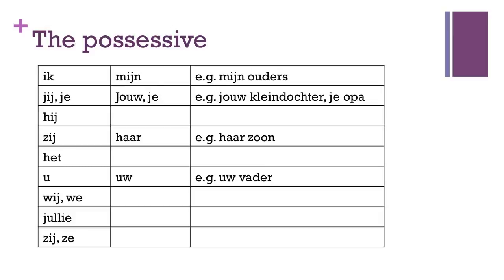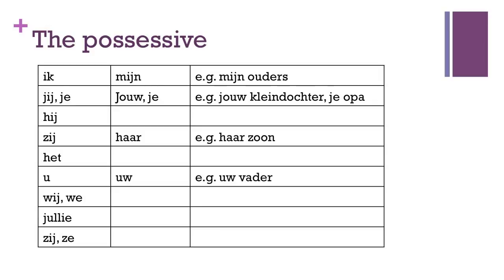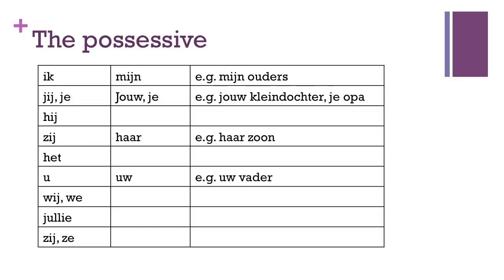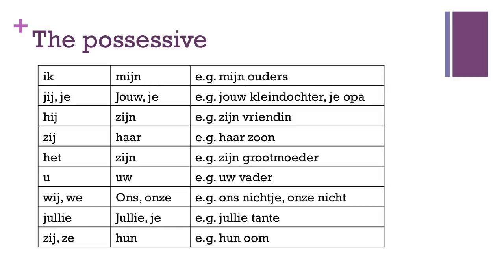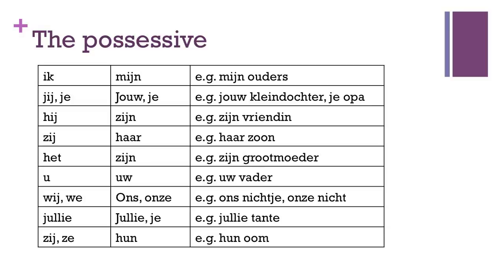35 The possessive